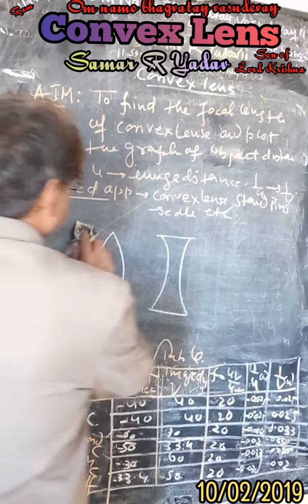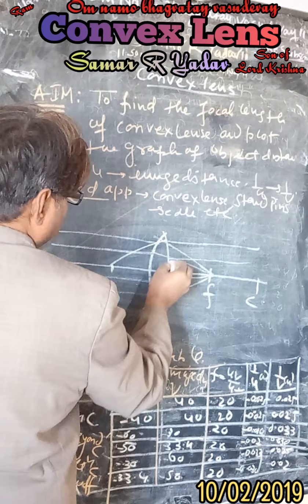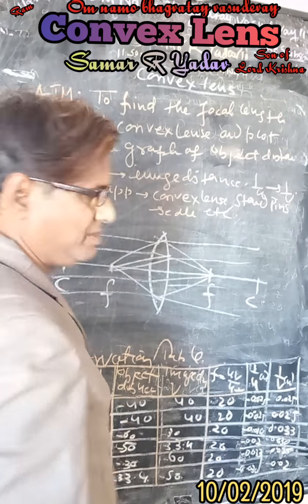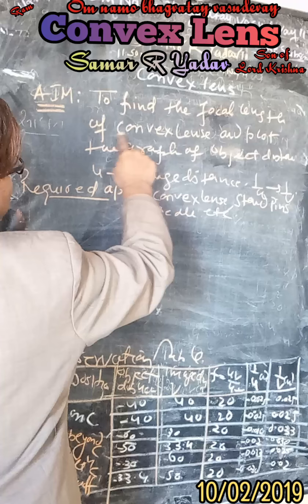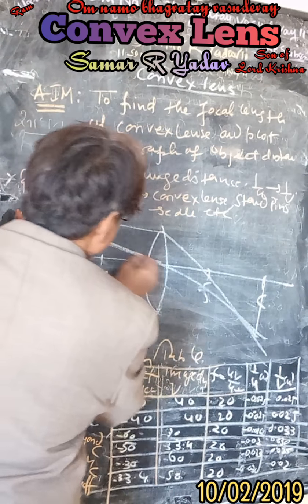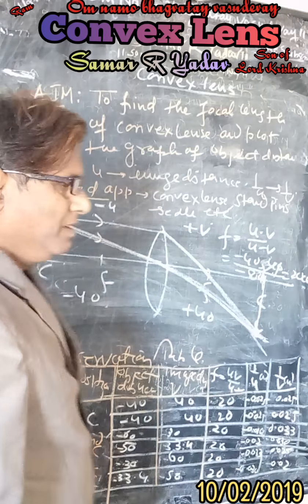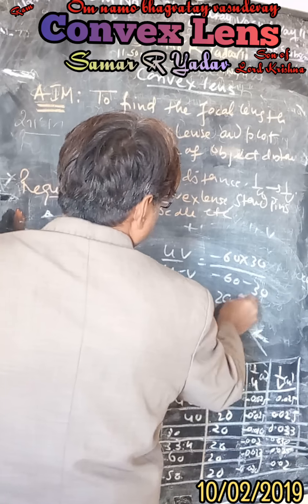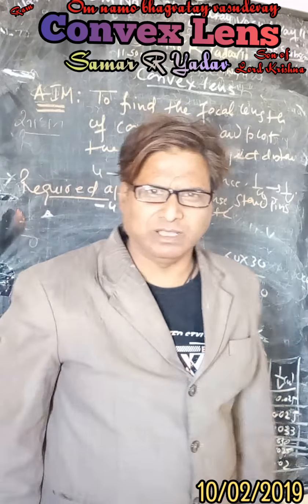Physics Practical: Obtain Focal Length of Convex Lens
Here's an explanation of Physics Practical for obtaining focal length of Convex Lens